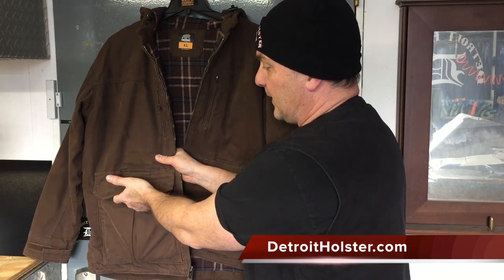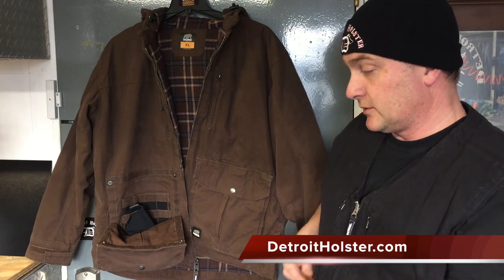Detroit Holster Berne Conceal Carry Workwear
A 6-minute shop video on our line of new holsters for use with the Berne Conceal Carry Workwear / Adder System jackets and vests.